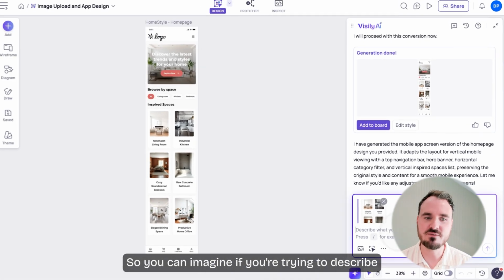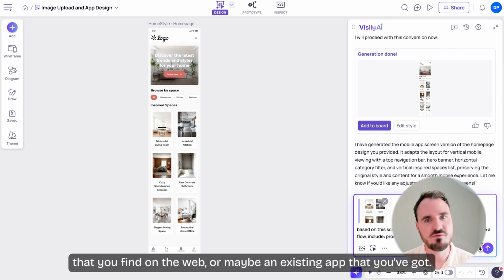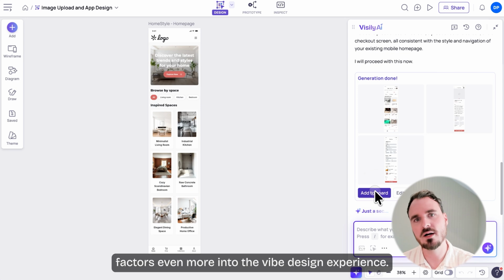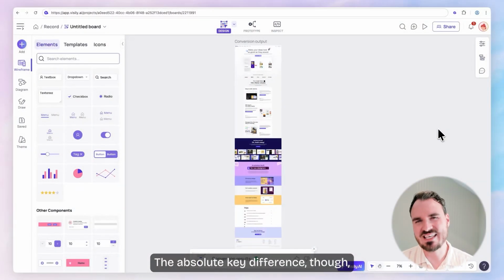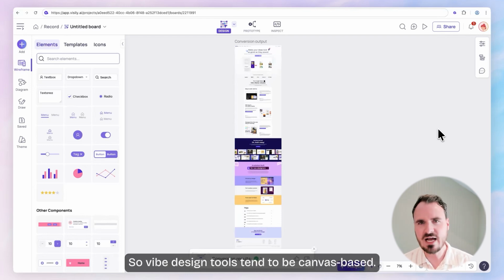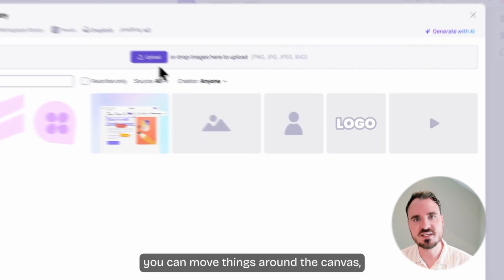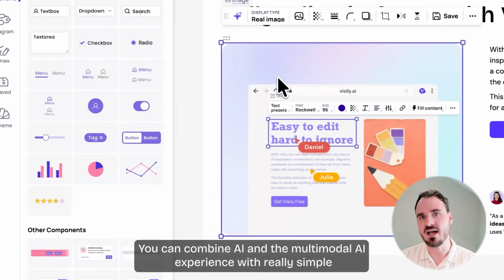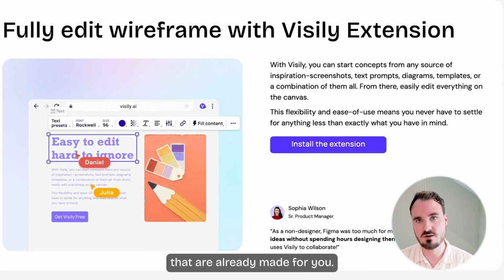Vibe Design vs Vibe Code — What’s the Difference?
In just 6 minutes, I’ll break down what vibe design is, how it compares to vibe coding, and when to use each.

🧩 What you’ll learn:
– What 'vibe design' means and why it’s catching on
– Vibe coding vs vibe designing — side-by-side comparison
– Real‐world multimodal use cases & editing workflows
– Pros, cons & tradeoffs of each approach
– A decision framework: When to pick vibe design

⌚Timestamps:
0:00 Introduction to Vibe Designing
0:23 Vibe Coding and Vibe Designing explained
1:09 Key differences between Vibe Coding and Vibe Designing
1:37 Multimodality explain
2:47 Editing experience explain
4:20 Benefit of vibe designing
5:25 Choosing between Vibe Coding and Vibe Designing

Whether you’re a builder, designer, or just curious about the future of UI creation — this video will help you make faster, smarter choices.

💬 Drop a comment: Are you Team Vibe Code or Team Vibe Design?